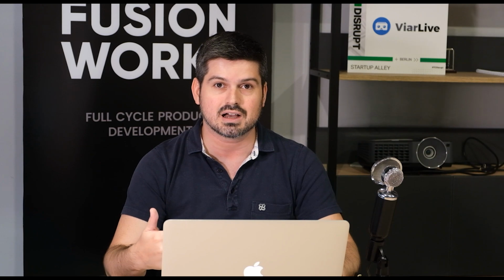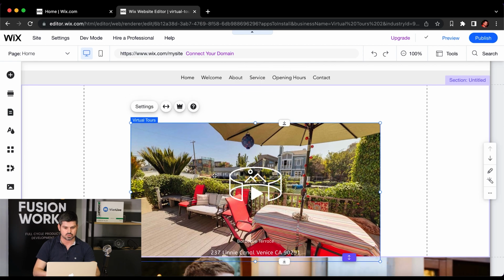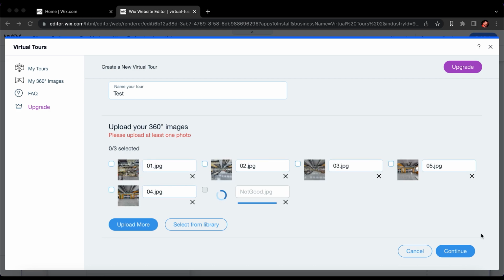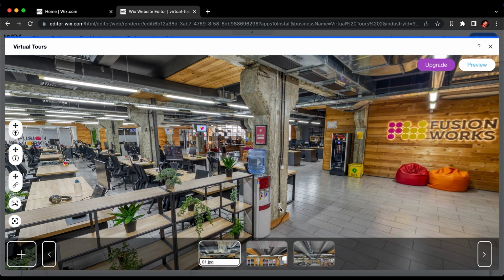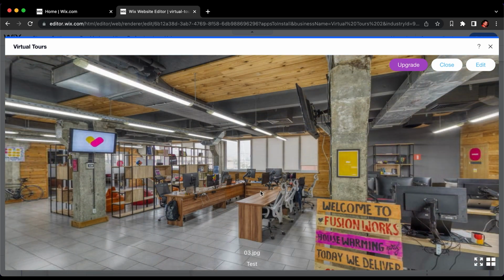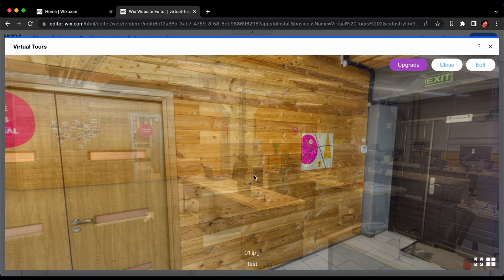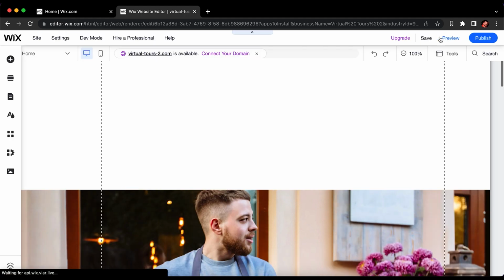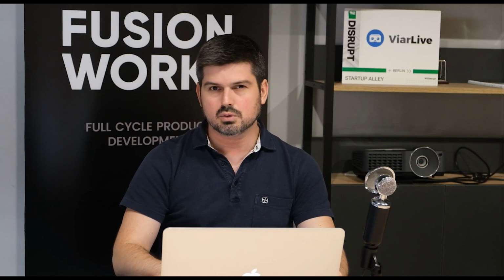How To Make A Virtual Tour on WIX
In this video, you’ll learn how to create a WIX website and create a 360 virtual tour in minutes!
🎓 No special knowledge is required
✨ Beginner friendly